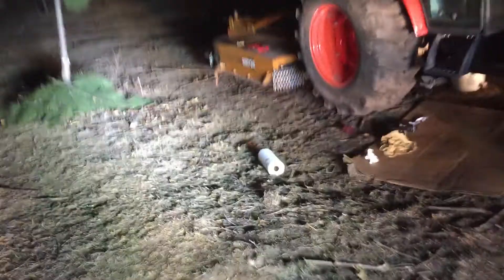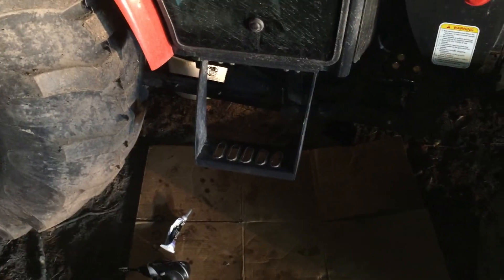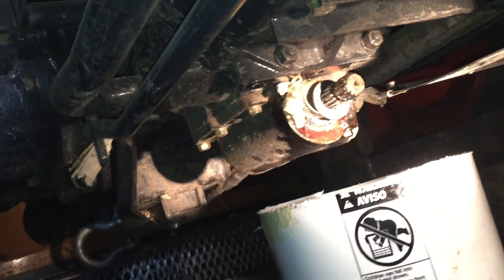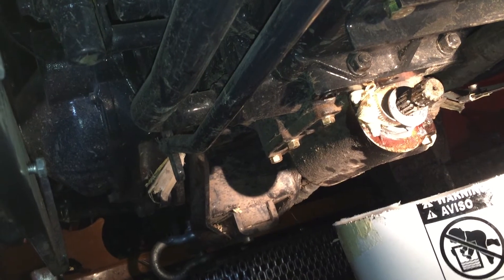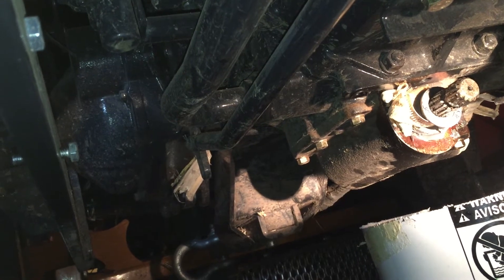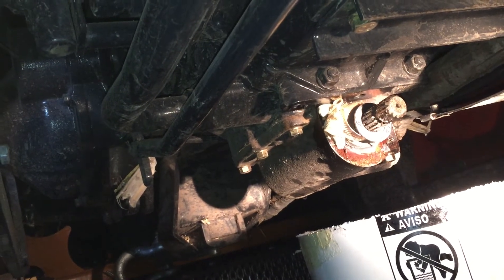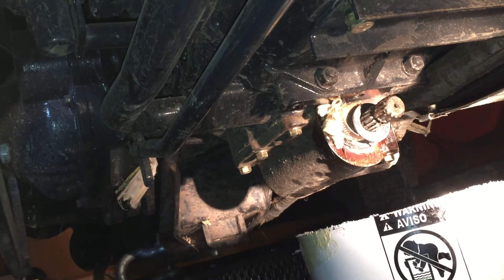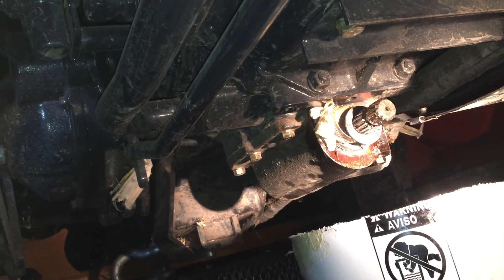Shafted: not on the left or right side, but right in the middle, part 3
It is a leak, fix it like a plumber.